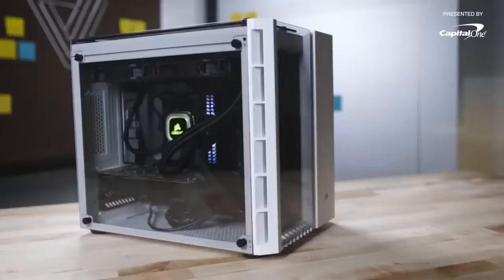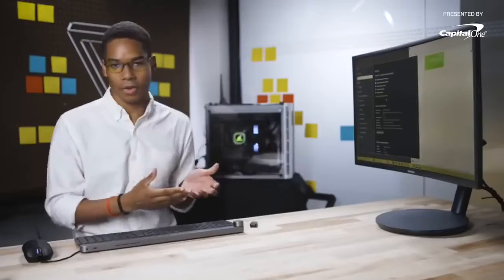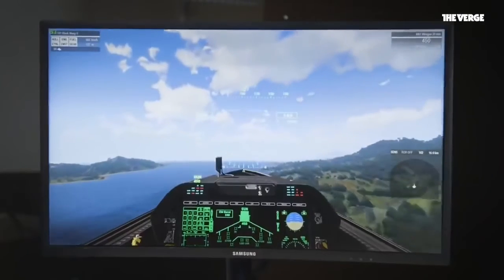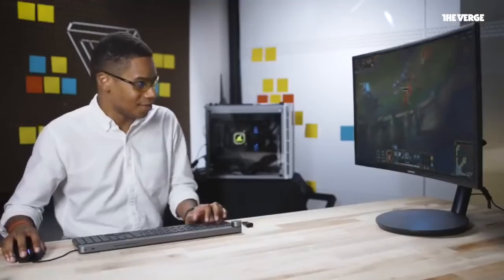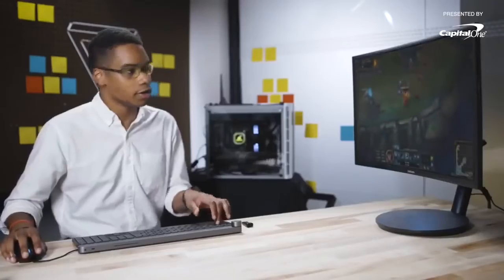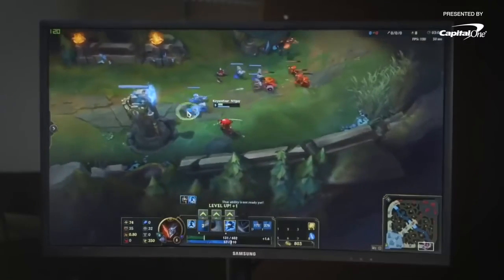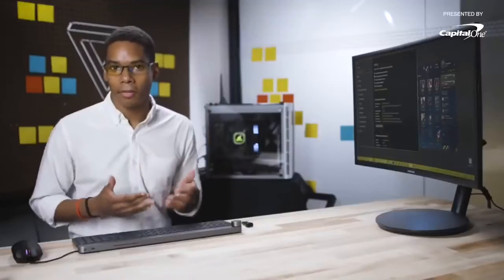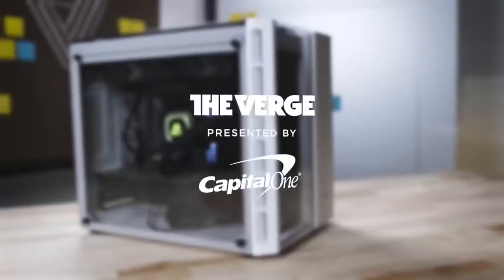The Verge’s Bad Pc Build Guide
How not to build a pc.